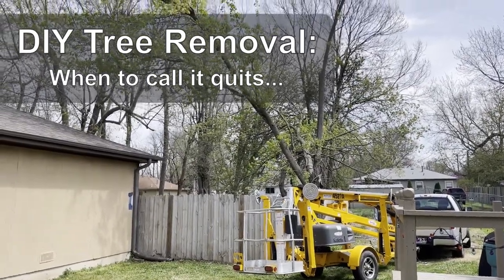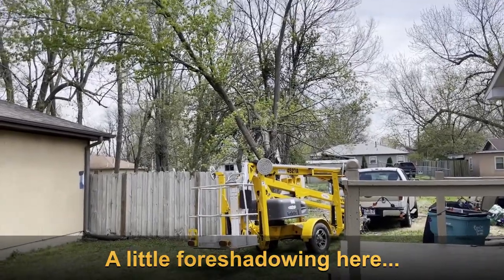DIY Tree Removal: Too Dangerous to Continue...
Watch along as I rent a 45' boom lift to try and remove a tree that hangs over a house.